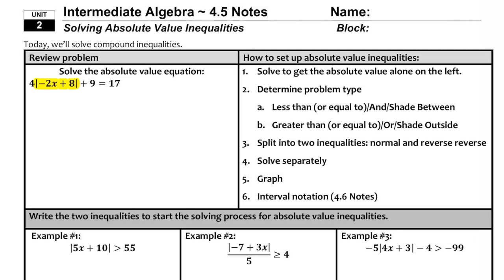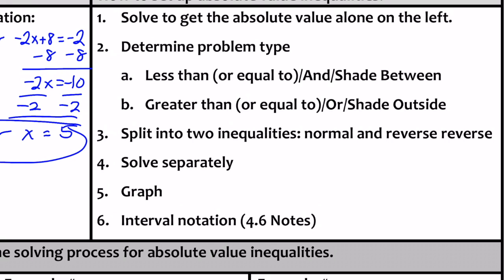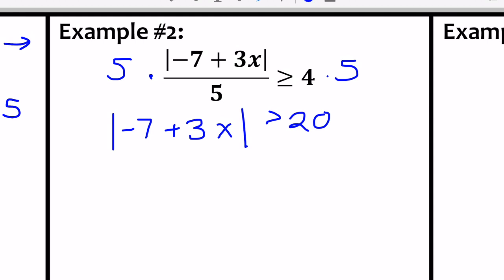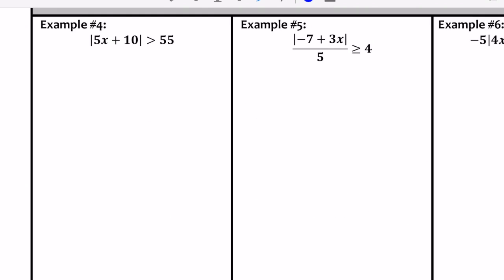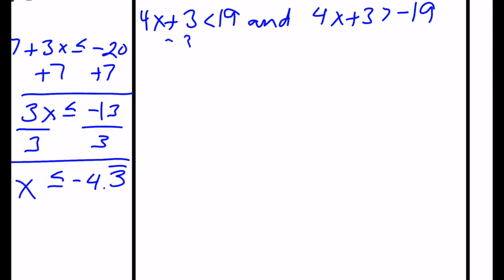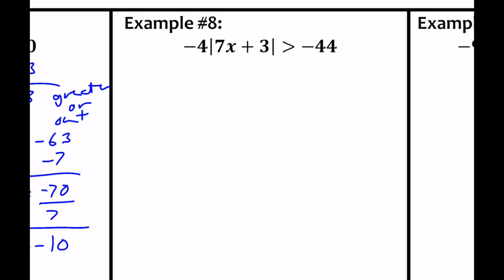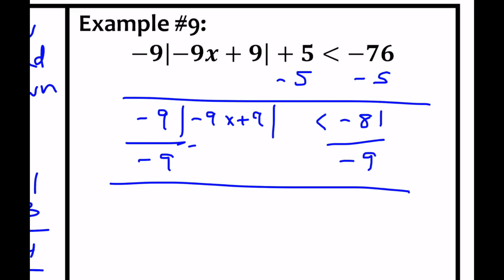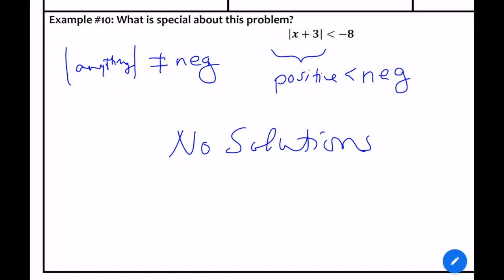Int Alg 4.5 Notes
Int Alg 4.5 Notes Solving Absolute Value Inequalities